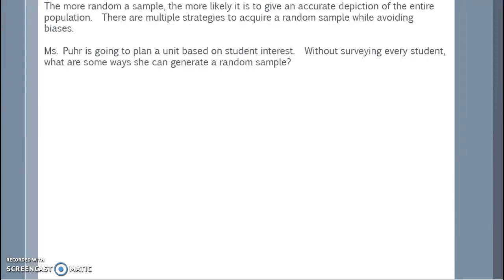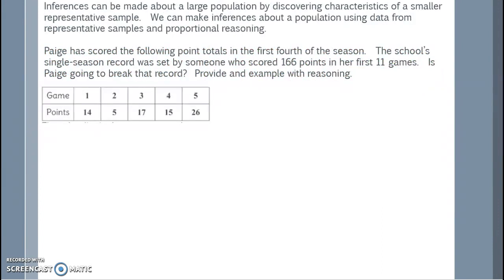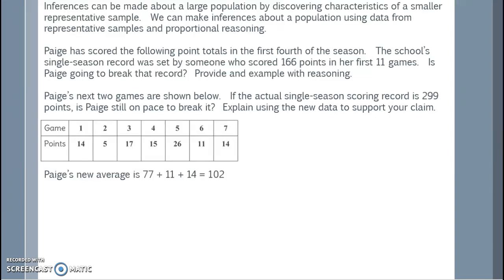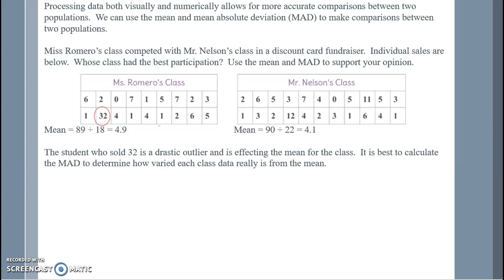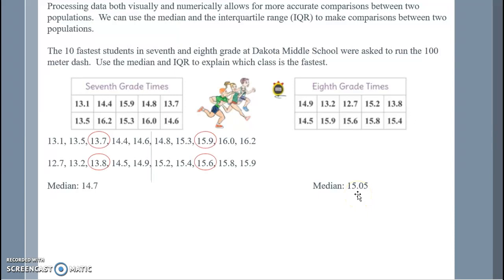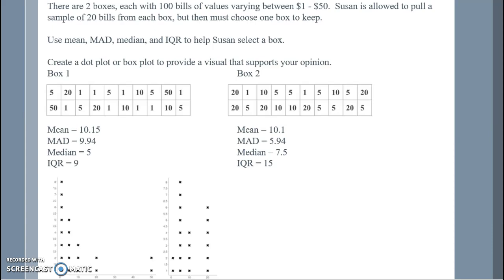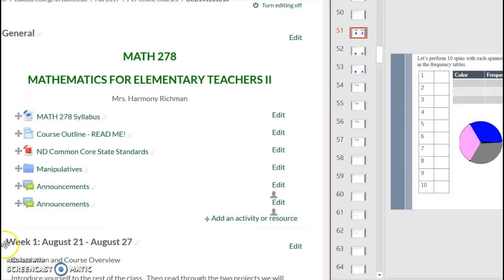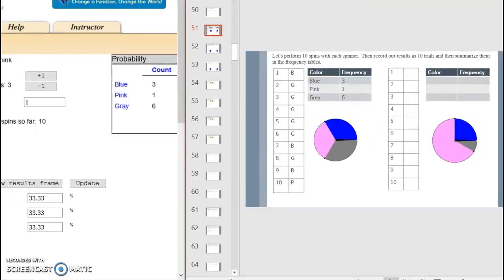MATH 278 7.SP Part 1